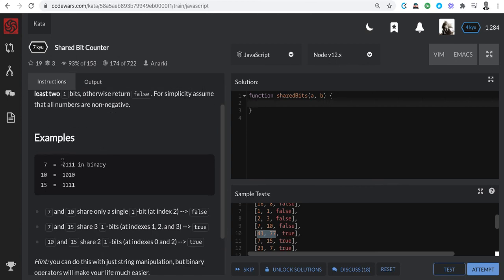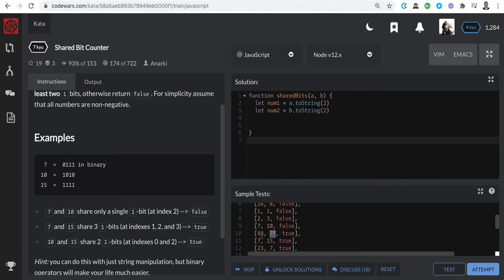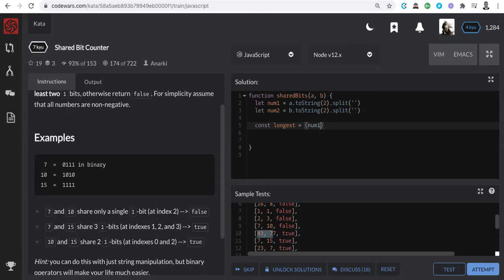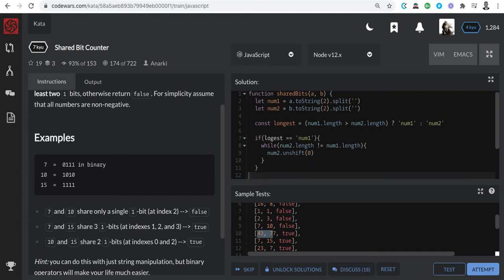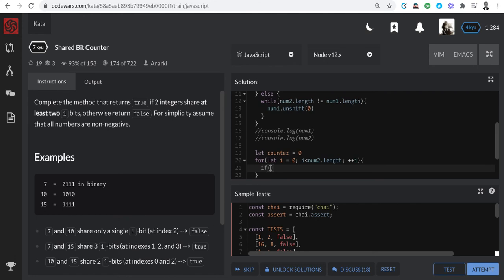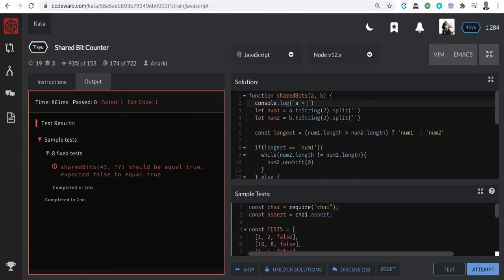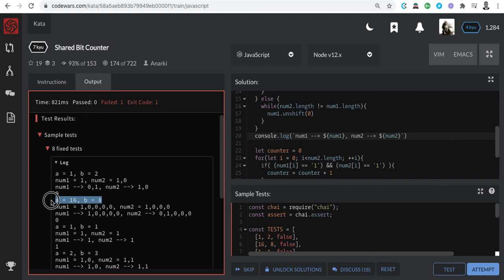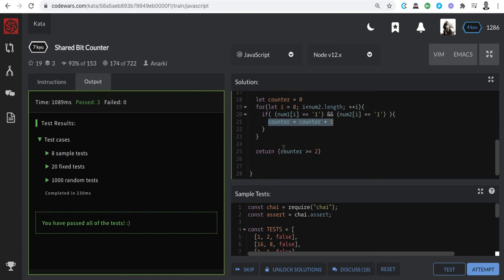Shared Bit Counter | 7kyu codewars | live coding